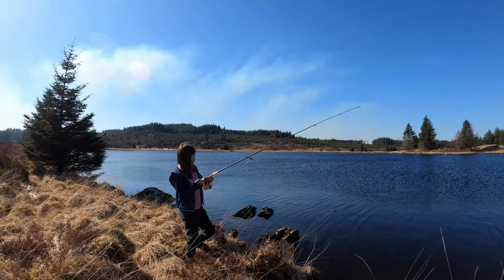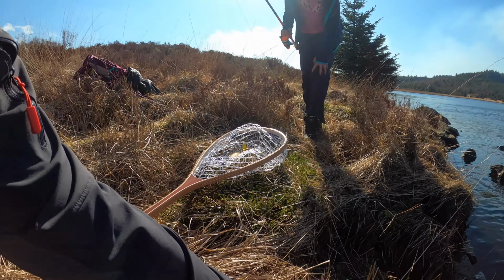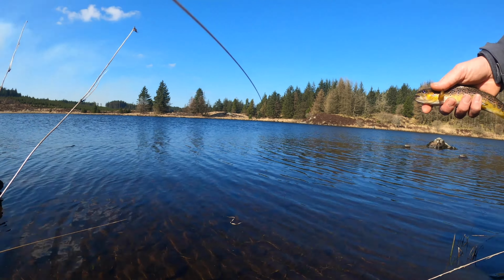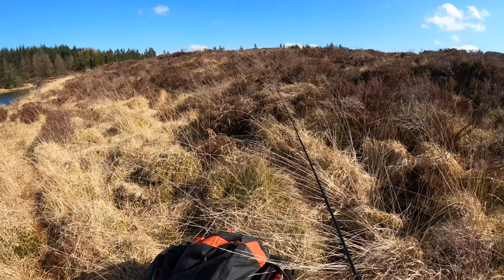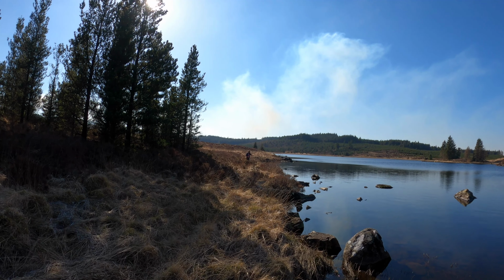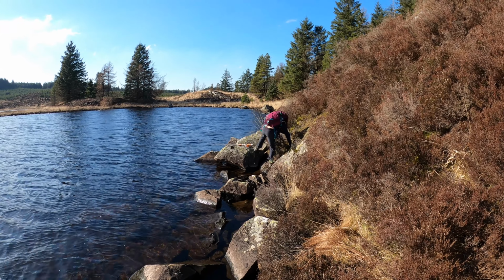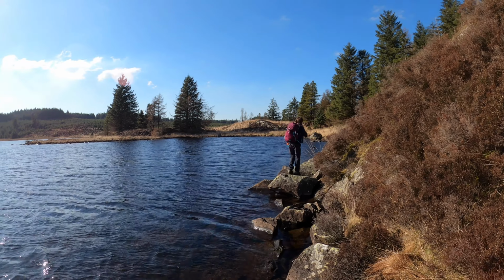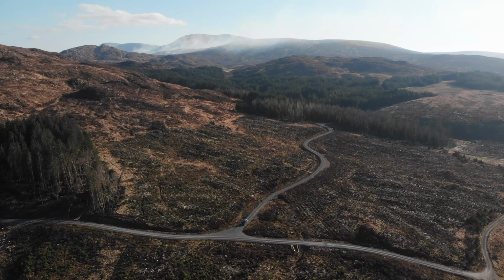Loch Skelloch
Fishing for brown trout in the Galloway forest.